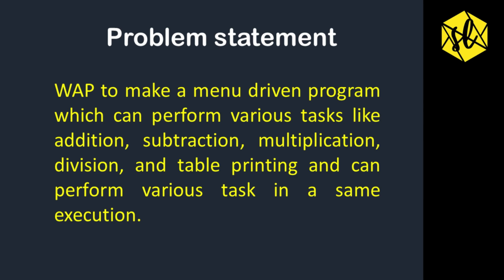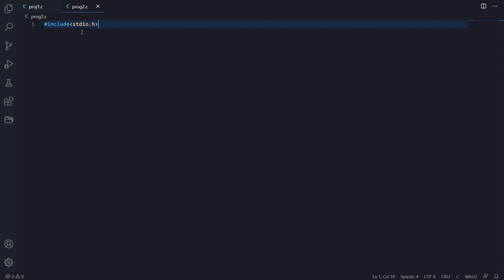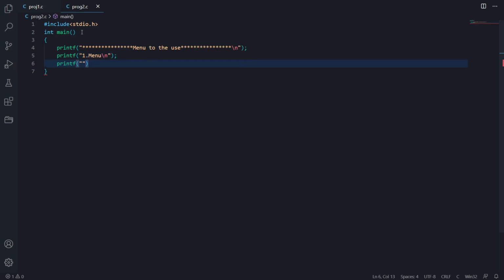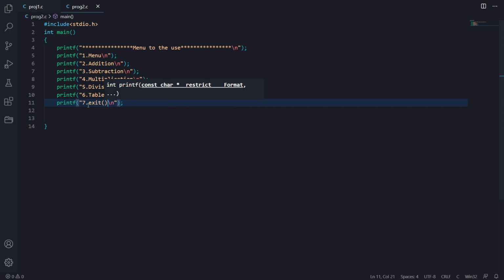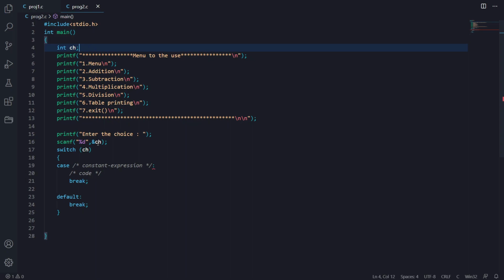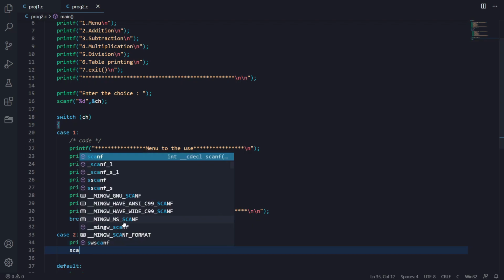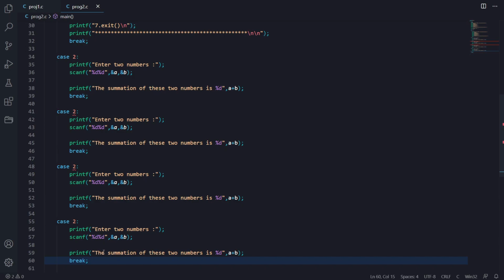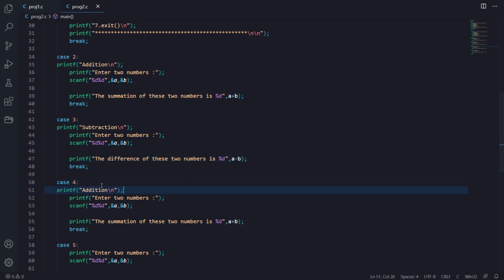29.C Tutorial:Mini Project 1(part 1), calculation programs, addition, subtraction, multiply and more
This is the next video of our C tutorial series.

In this video we have build a mini project of mathematics calculations

This is the first part of our mini project 1 and this project contains topics like loop, If else, operators etc.